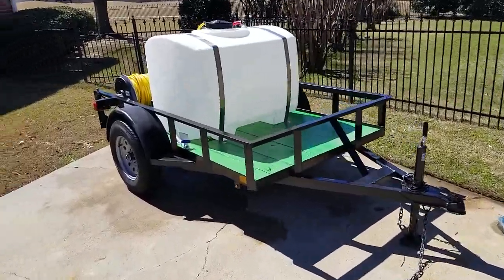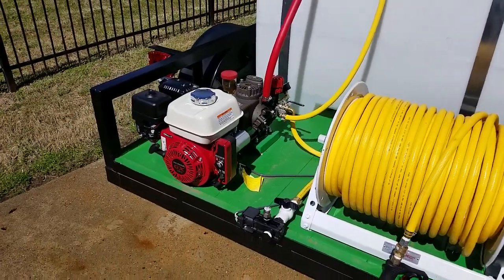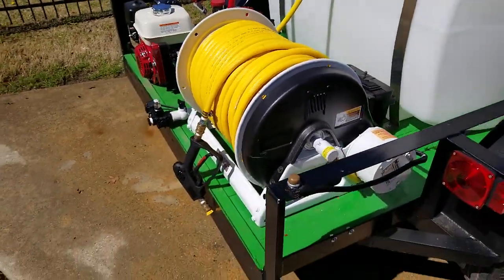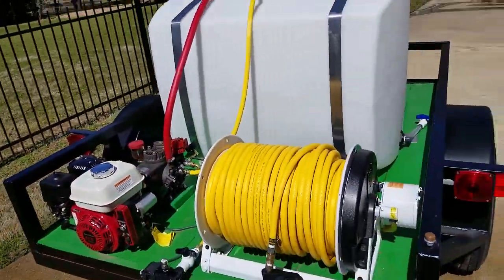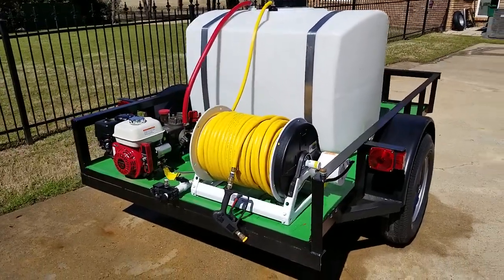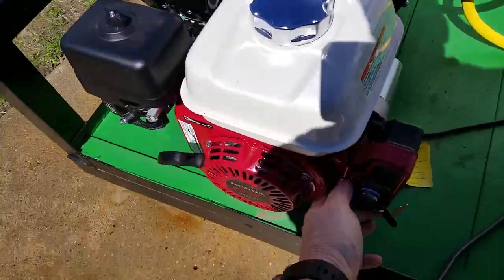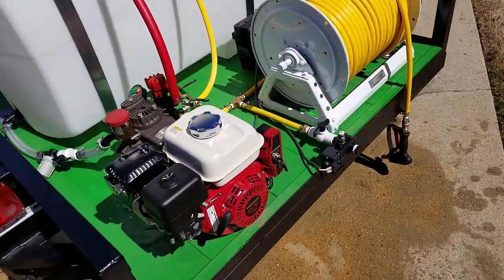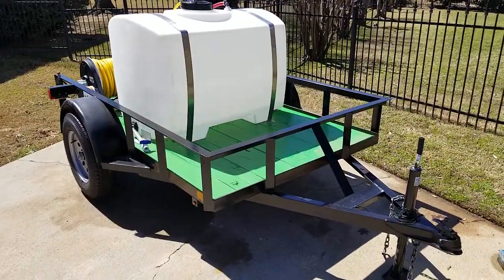Spray Trayler ST200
Spray rig for herbicide, pesticide, fertilizer broadcast and dust control.